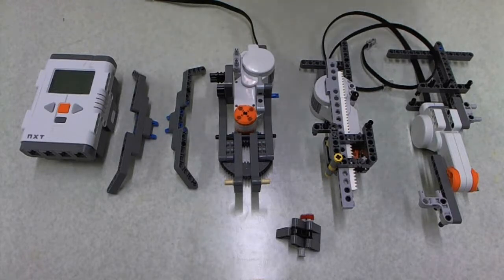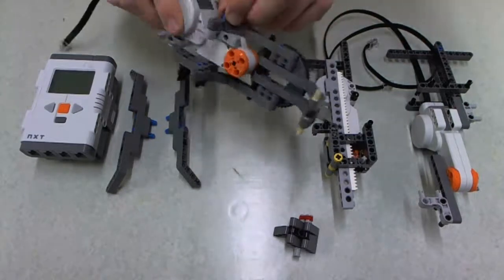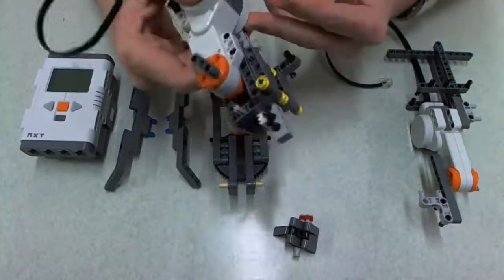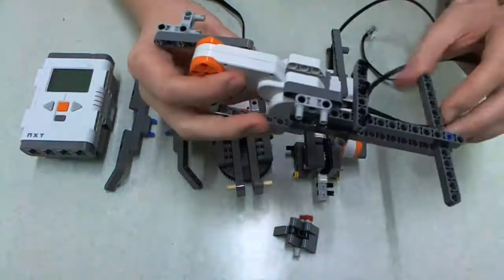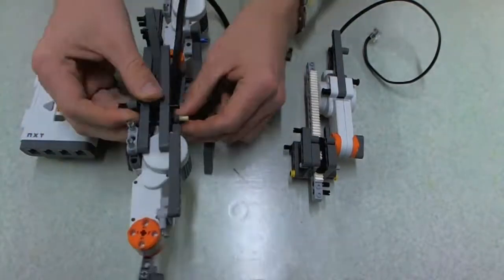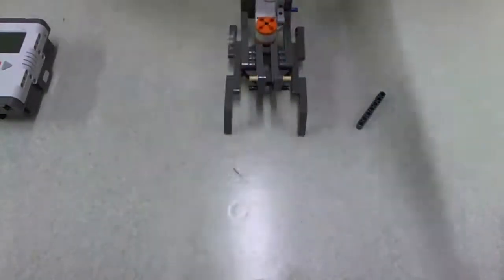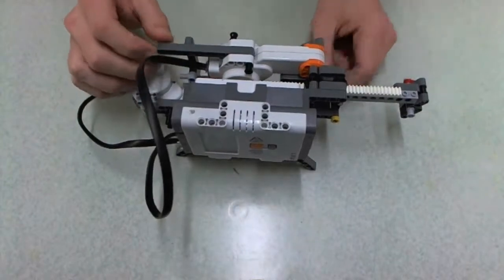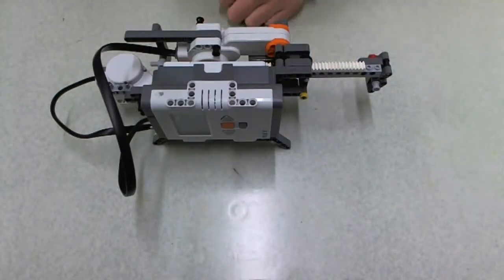Lego Video 3 Build a Robot